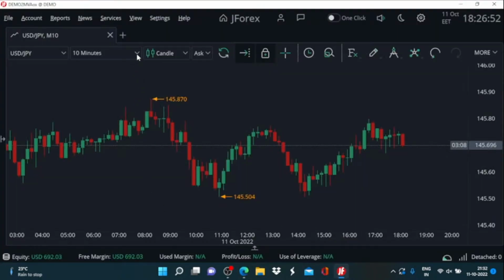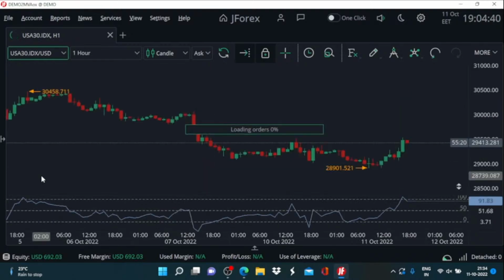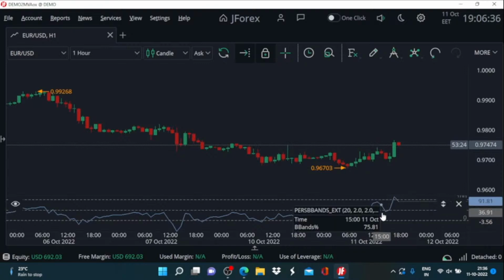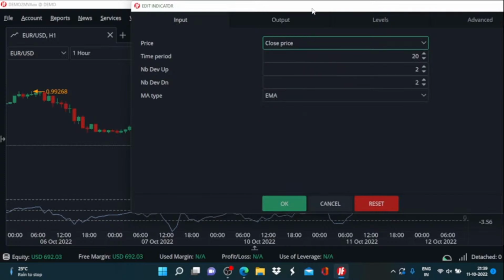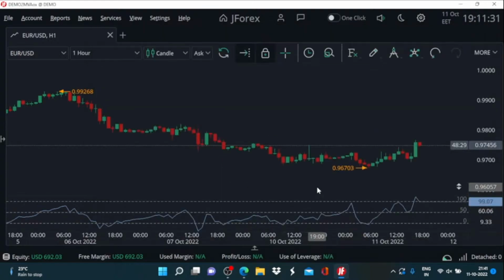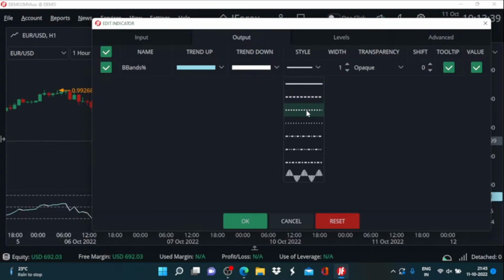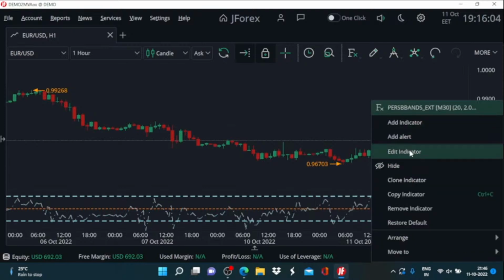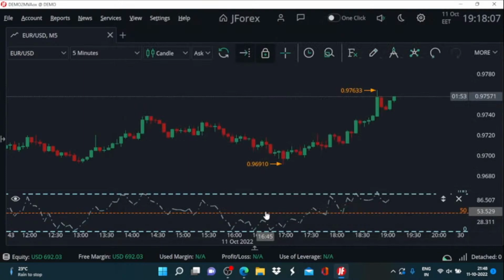JForex Indicators: Percent Bollinger Bands Extended